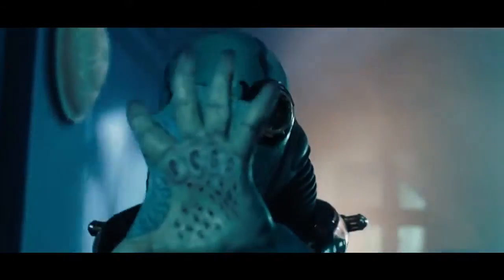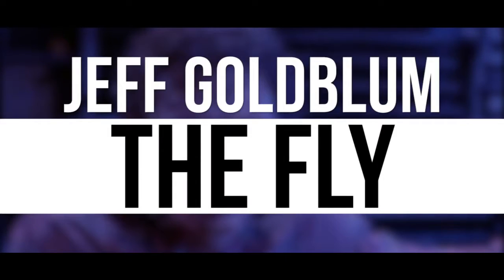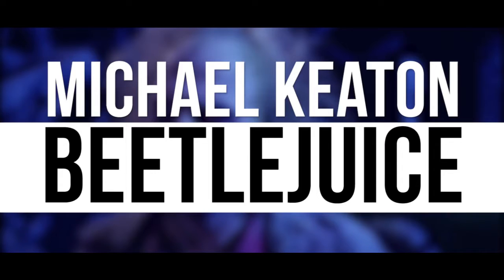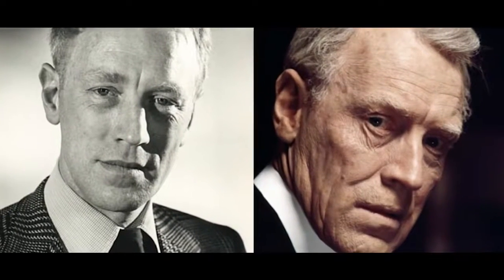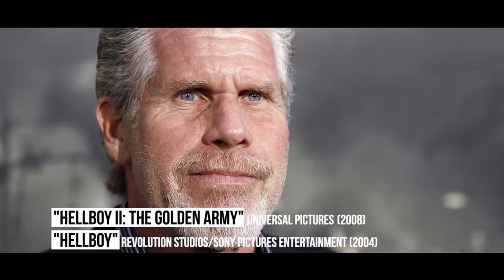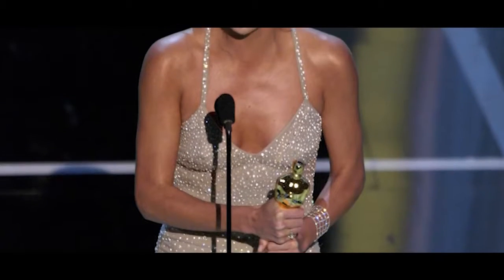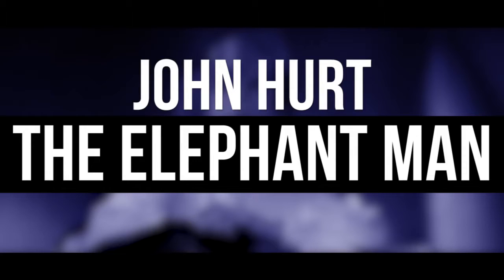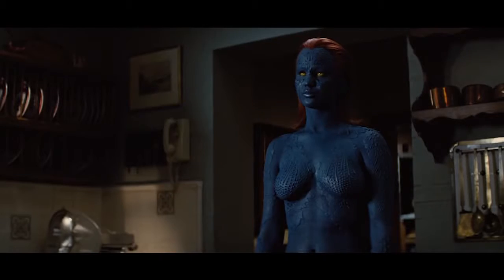10 Most Impressive Movie Makeup Transformations Audrea CxLane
Here are 10 of the most insane movie makeup jobs ever done!

Make up is and always has been a big part of the movies. These days, however, an awful lot of the special effects that make up aesthetically complex characters are non-practical - generated, for example, using sophisticated CGI.But there's something a bit more charming about old school make up. If and when it's possible to make a character look fantastic via the magic of make up artistry, that should always be the first choice for any production.There have been some amazing transformations throughout movie history using practical make up effects and this video will look at some of the best. Here are ten of the craziest movie make up transformations you won't believe are actually real!

Script by: Kevin Stewart

Featuring:
Heath Ledger in The Dark Knight | 0:37
Jeff Goldblum in The Fly | 1:16
Michael Keaton in Beetlejuice | 1:51
Linda Blair in The Exorcist | 2:18
Jim Carrey in How The Grinch Stole Christmas | 2:49
Ron Perlman in Hellboy | 3:20
Charlize Theron in Monster | 3:57
Eric Stoltz in Mask | 4:33
John Hurt in The Elephant Man | 5:00
Jennifer Lawrence in X-Men | 5:36